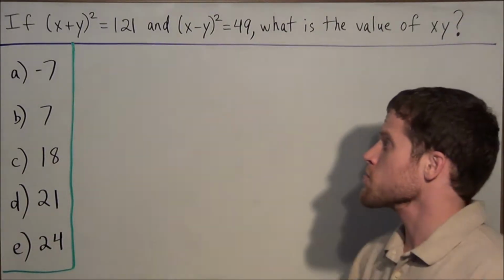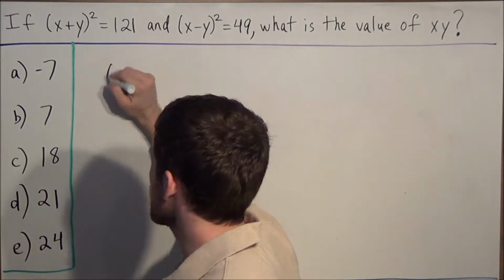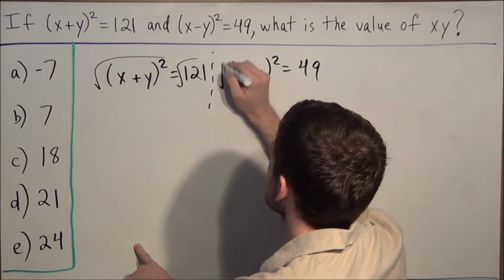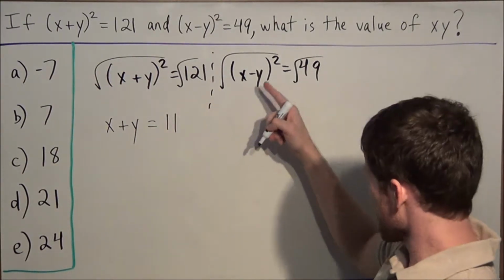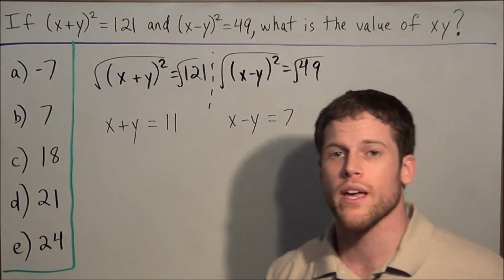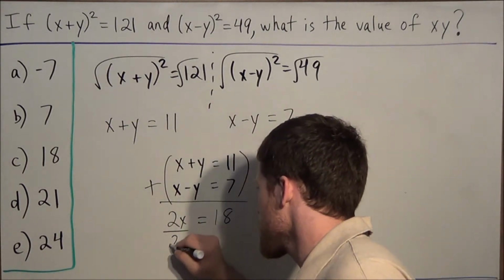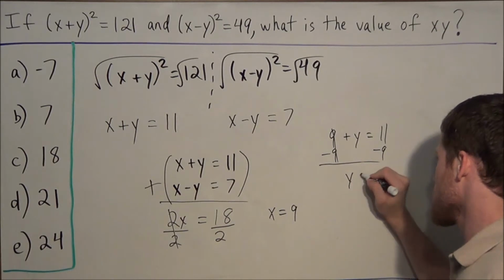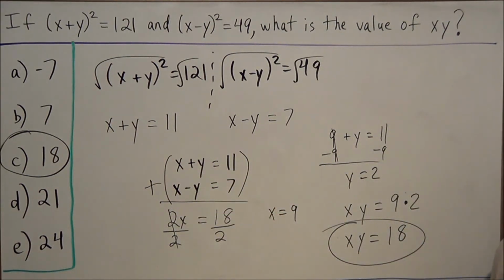System of Quadratic Equations - SAT Math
This video focuses on how to solve a system of quadratic equations. In particular, I show students how to solve an SAT problem that involves quadratic equations. I take students through the process of selecting the easy method to the solution. The concept of square roots and systems of equations is reviewed as well.